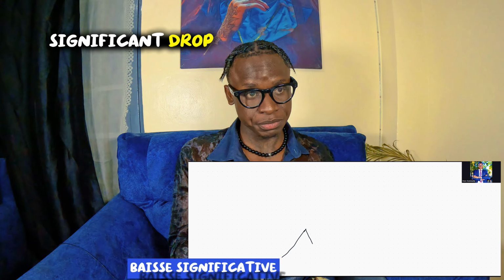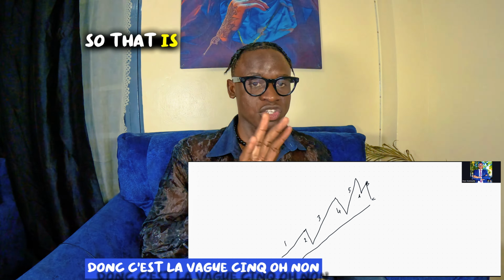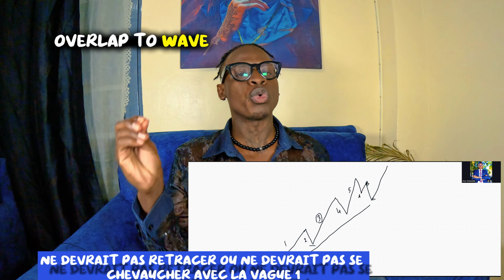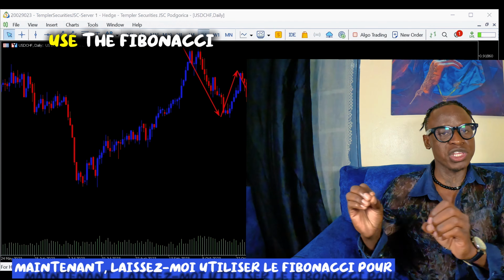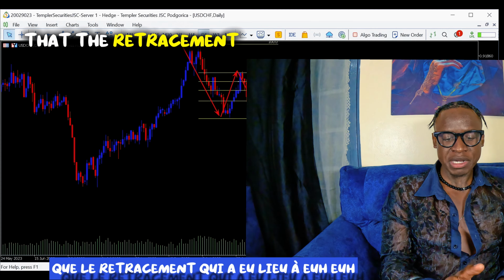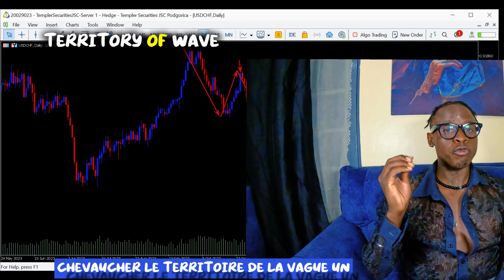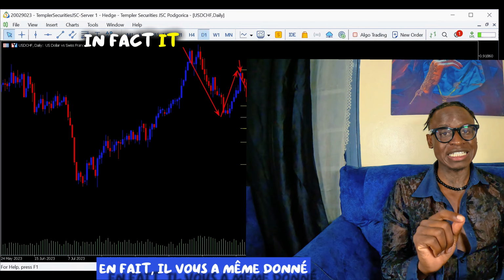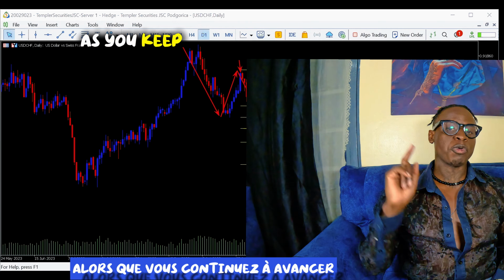Elliot Wave made easy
Elliot wave is one of the best strategy , once you get to learn , you can easily exploit market opportunity on the retracements as you follow the wave formation.
Elliott Wave Theory is a form of technical analysis that identifies market trends by observing recurring patterns of "waves" in investor psychology. It posits that markets move in a five-wave pattern in the direction of the trend (impulse waves) followed by a three-wave corrective pattern against the trend (corrective waves), a 5-3 structure that repeats across different timeframes. This 5-3 pattern can be used to forecast future market movements